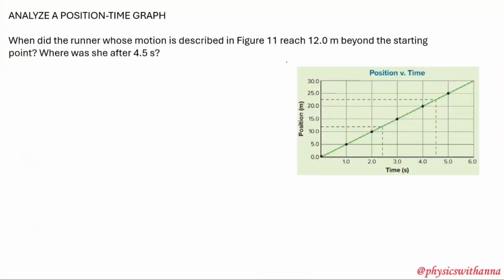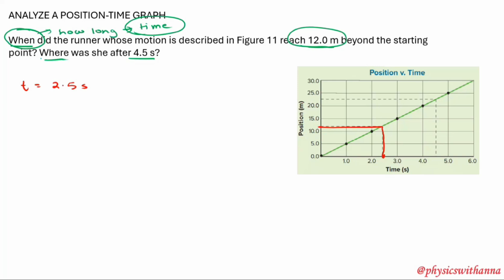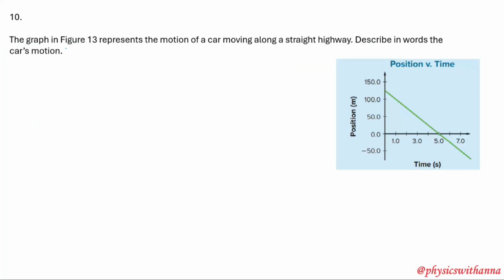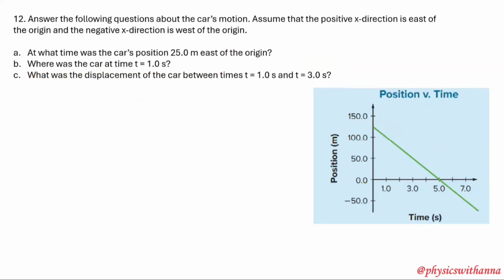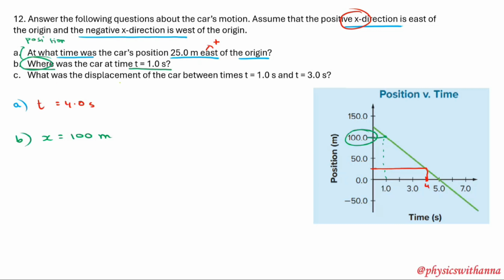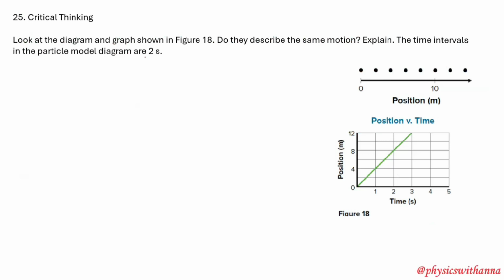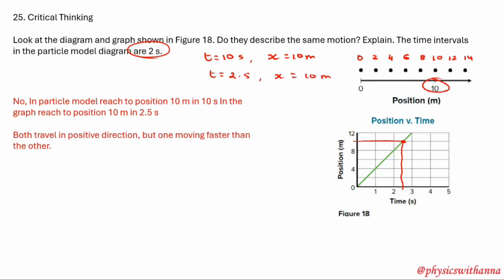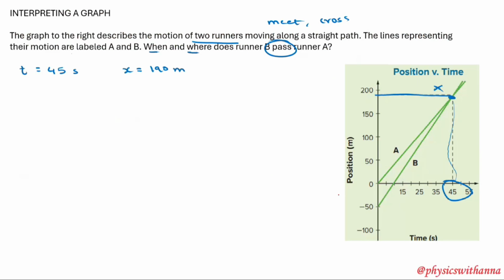Grade 9 G: Problems on position time graphs.